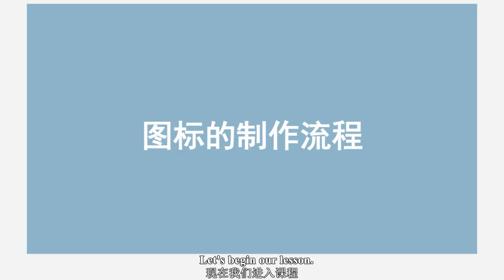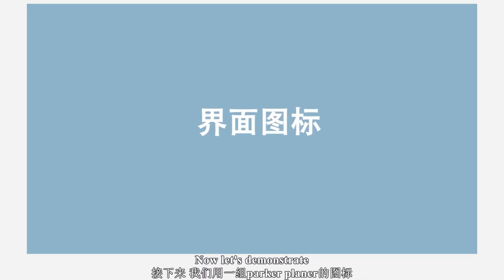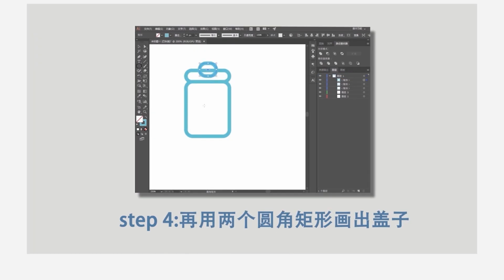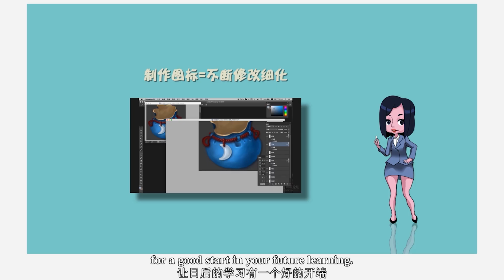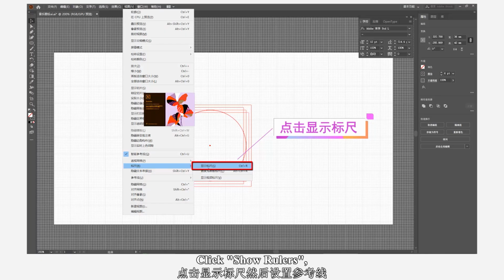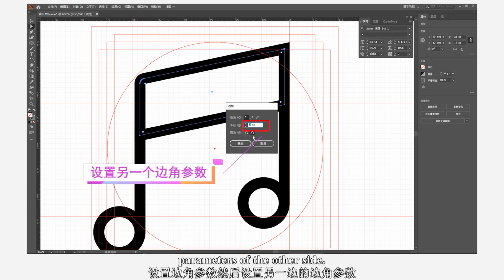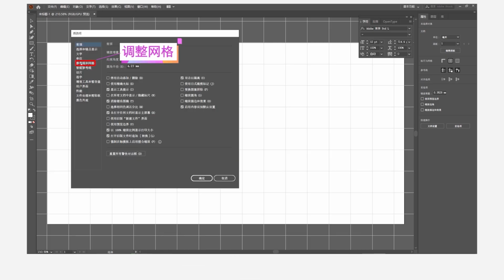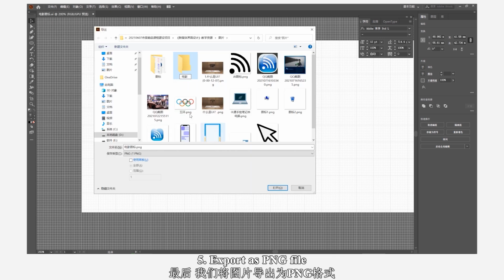2 2 1 Basic Icon Production and Design Standards